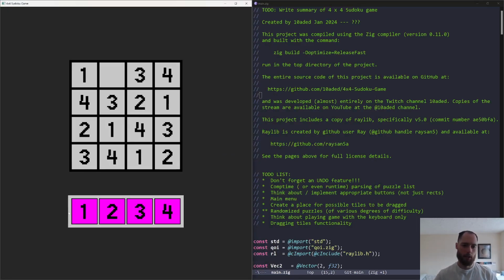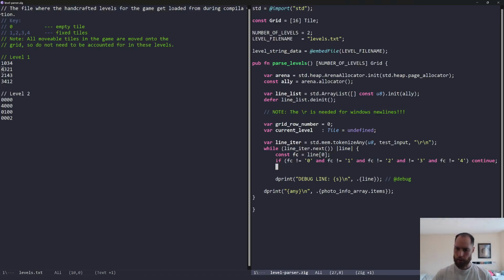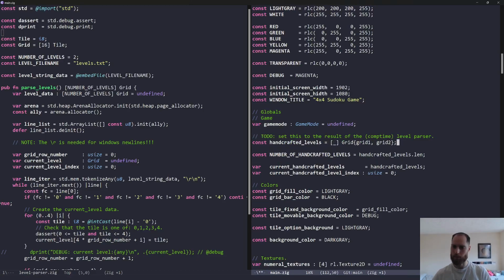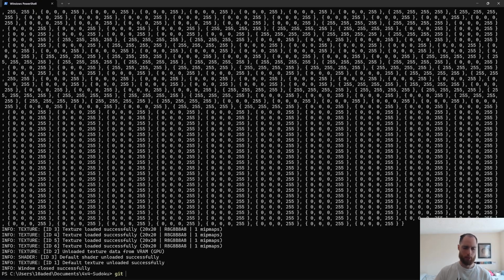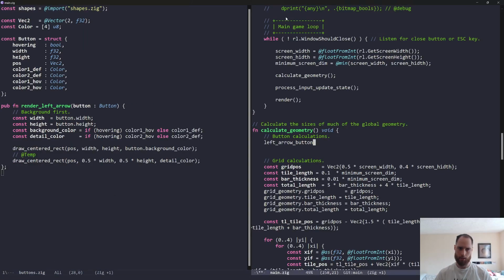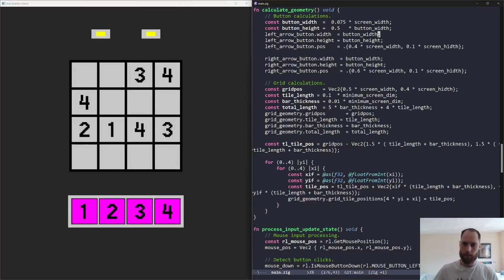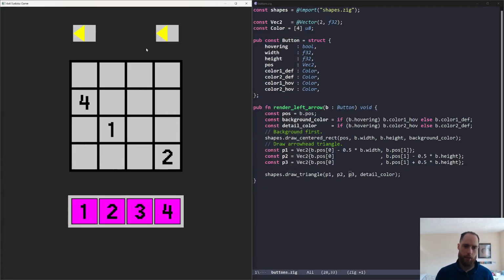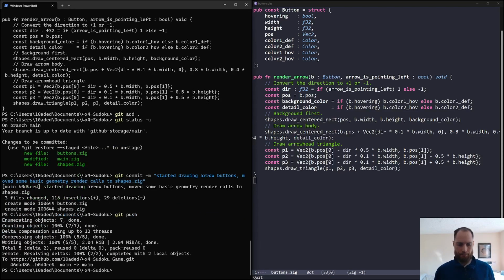Game Programming in Zig: 4x4 Sudoku Game [Part 13/24]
We write a parser for the game's levels, and begin to add buttons to the game. All code is available on my github; the relevant handles are below.